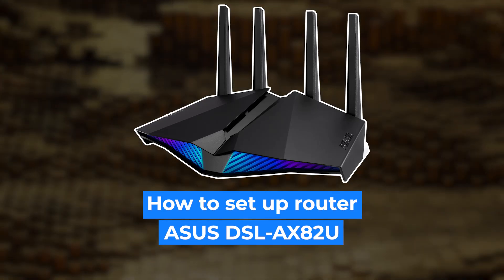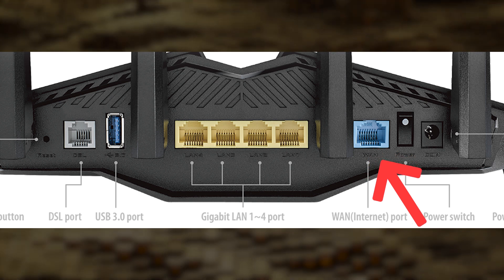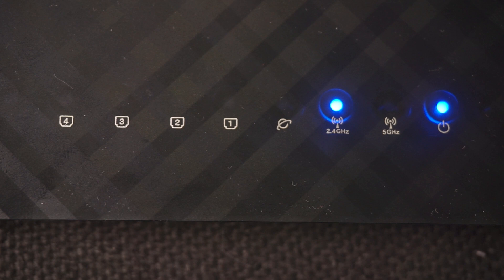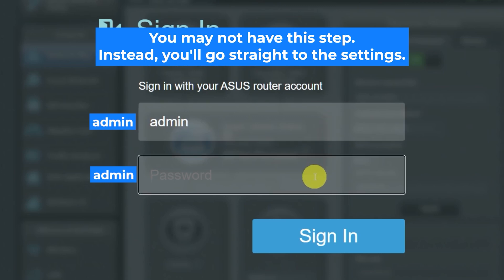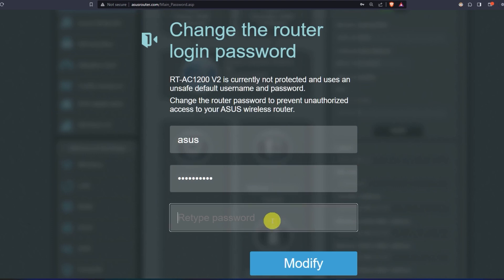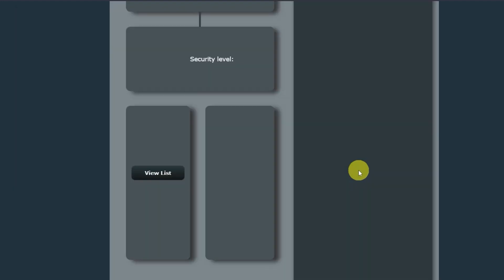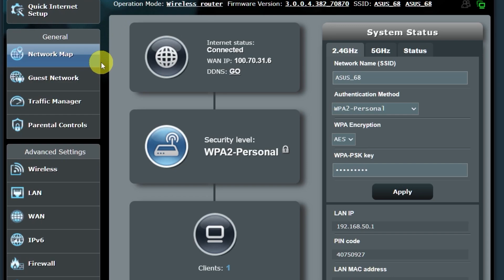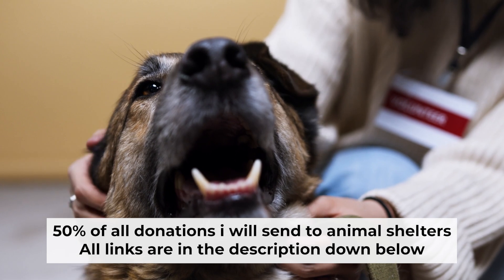✅ How to Set Up ASUS DSL-AX82U | How to Setup ASUS AX5400 WiFi Router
In this video, I will show you how to set up ASUS DSL-AX82U. First, I will show you in detail how to connect computer to router with ethernet cable. Then  how to login into your routers setting. How to set Wifi Password, how to change WiFi name and password and how to reset a router.

🟡BTC: bc1q6lxzusxt27nl25fwcluw7g72uveat2gr7q4as7
🟡ETH: 0xA93CabcE97Ec2c20fc08382283a2CC95d6579EFB
🟡USDT (TRC20): TANkFPkipQ66cFacAe85PiZSq6cEJfBBRQ
🟡USDT (ERC20): 0xA93CabcE97Ec2c20fc08382283a2CC95d6579EFB

Chapters:
00:00 – Intro
00:20 – Connect the router DSL-AX82U
01:19 – Reset settings on the router DSL-AX82U
03:13 - Setup the router DSL-AX82U